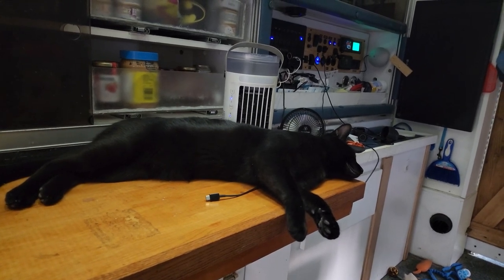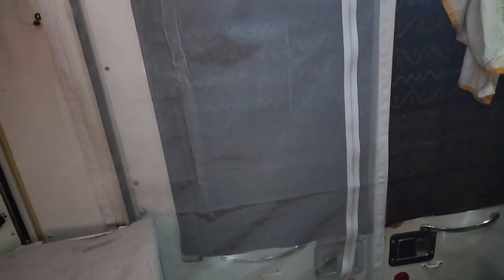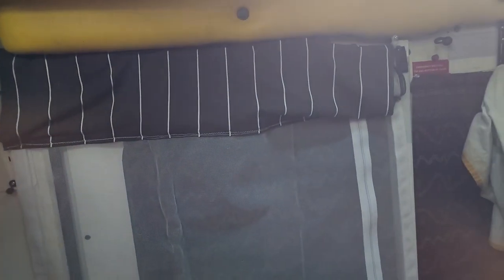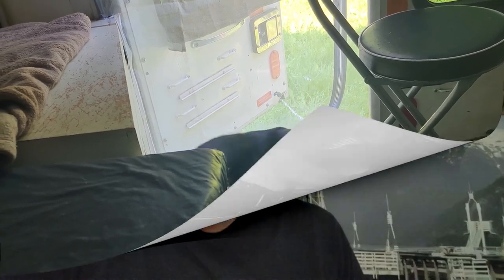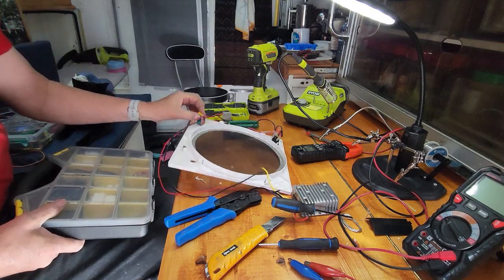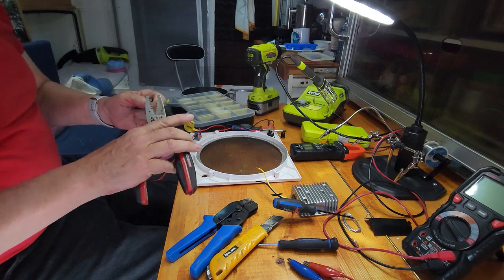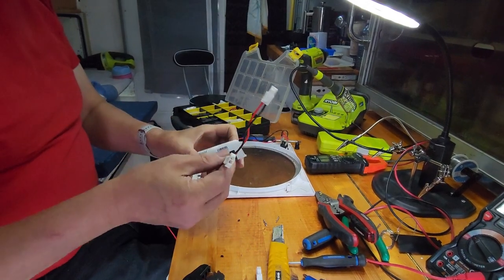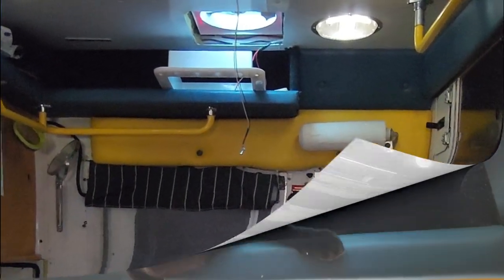Keeping Max and Raven Cool, Repairing and modifying a RV Roof Fan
To keep my cats cool and safe I added a cat proof screen door to ambulance.
I needed to fix my rear RV roof vent fan it was squealing so bad Max and Raven were going crazy.

Cat proof screen

Motor speed controller

12V to 24 VDC convertor